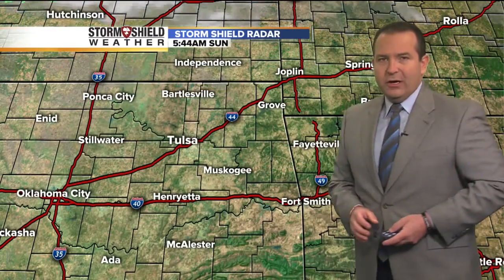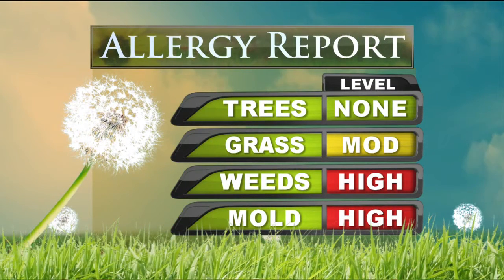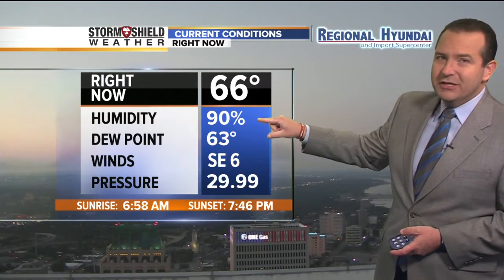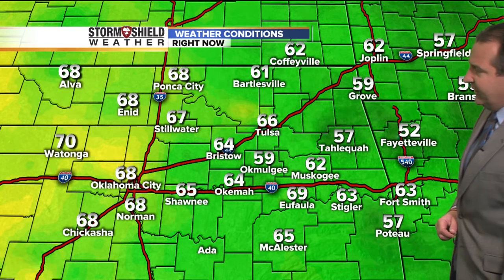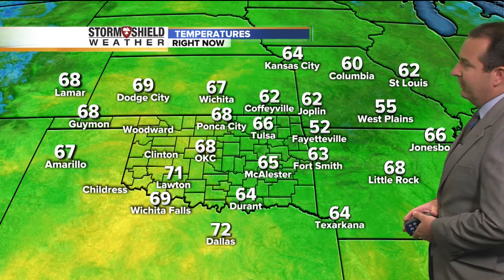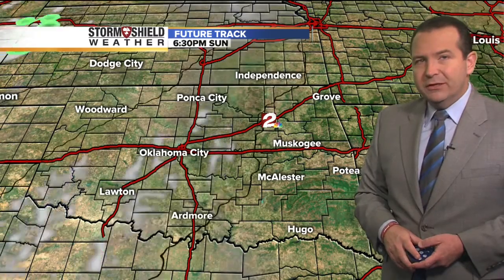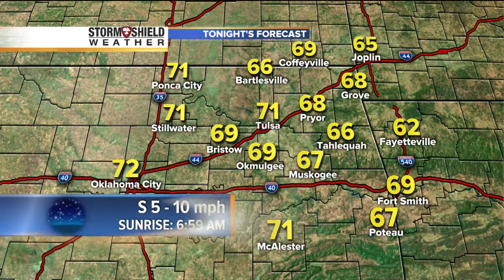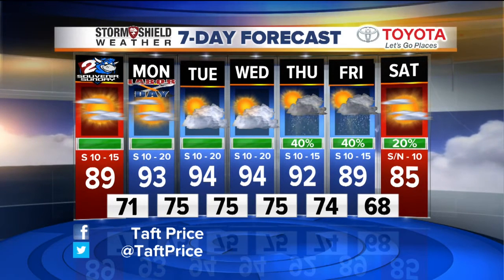2News Works for You Weekend Morning at 6A